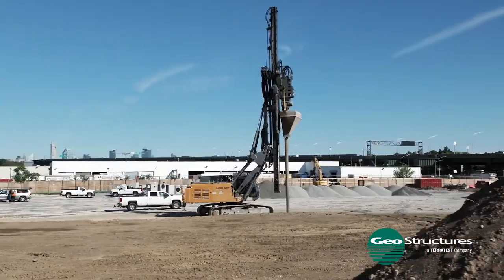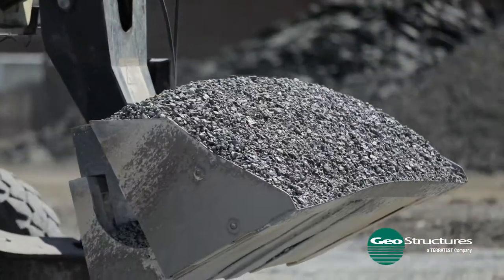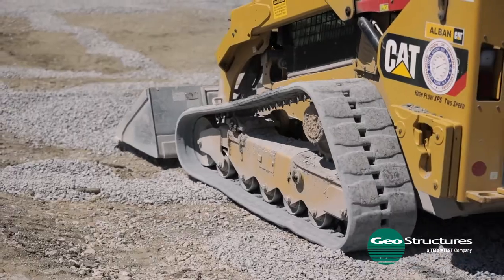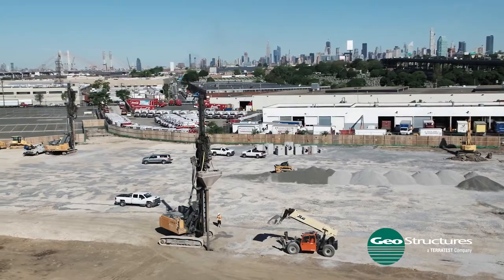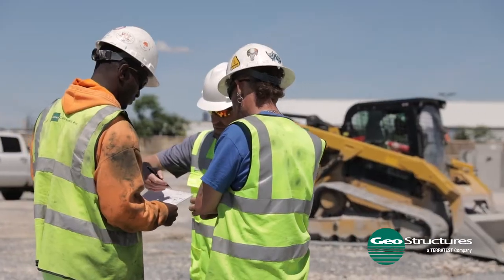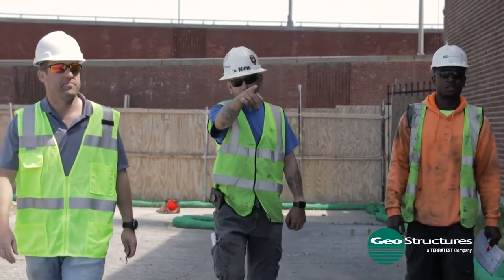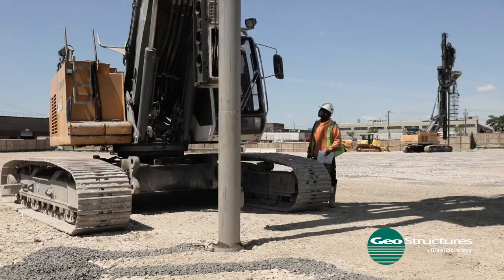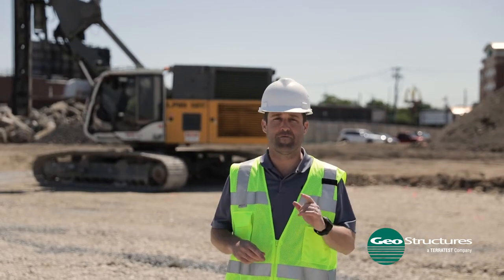Geostructures | Maspeth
One of our specialties is working with construction projects to help the public understand the project and promote the brand behind the work.

Video series part 3/3 with GeoStructures / GeoPier in Maspeth, NY! Geostructures tackles big construction projects and developments that have geotechnical problems. They've used their solution of the Geopier Impact Ram'd Aggregate Pier Option, allowing the urban fills and coal ash to remain in place at a lower cost than other options.

Looking to get some coverage of your next construction project?